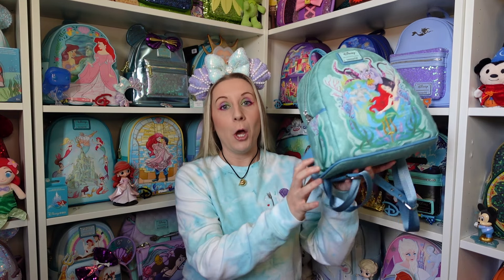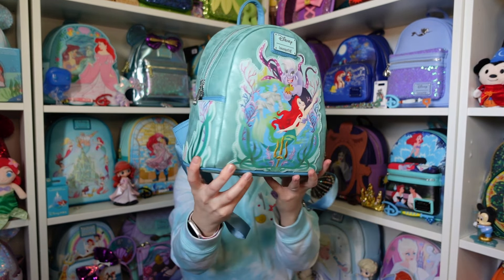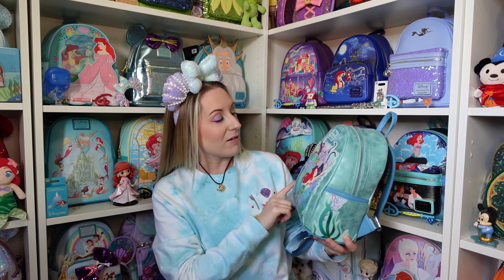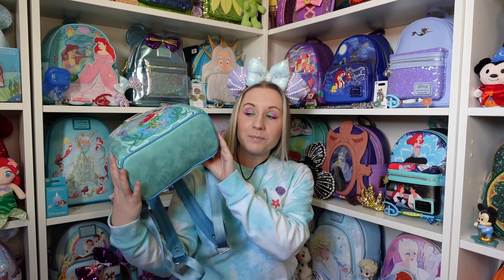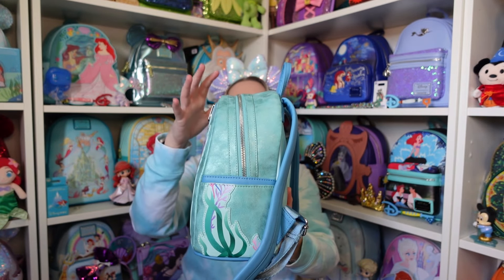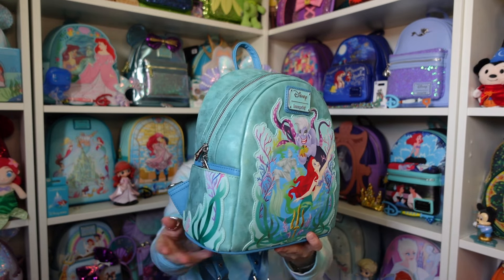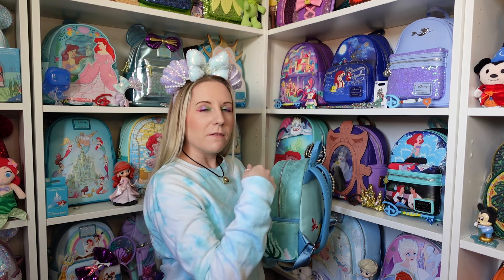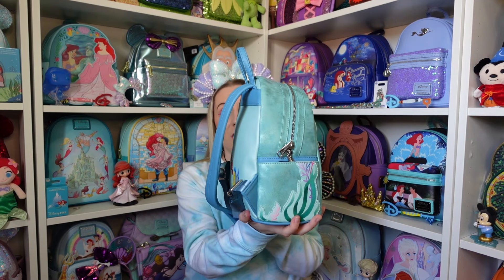Disney Unboxing Vlog Forbidden Planet Int Exclusive The Little Mermaid Loungefly Mini Backpack Haul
I have an amazing new Loungefly mini backpack to show you all. Forbidden Planet Int gifted me this backpack to show you all and its The Little Mermaid theme! If you know me, you know I love Little Mermaid and all things Ariel!
Its going to be an exclusive and coming on the Loungefly club events, the next one planned for April 30th (see links below for your local store) You can join the Loungefly club and you get discounts, invited to events and early access to new goodies!
This backpack features Ariel, Ursula and the Prince Eric statue on the front. Works for a Disney Princess or Disney villain! The trident is embroidered and includes matching appliques on the side pockets and debossed portraits of Sebastian and Flounder on the back. With an allover glittery shimmer body that looks like its come from under the sea! This bag is perfect for trips to the beach, Disney Parks and just out and about! Its got the most beautiful blue and green hints to it.
What an amazing haul vlog!